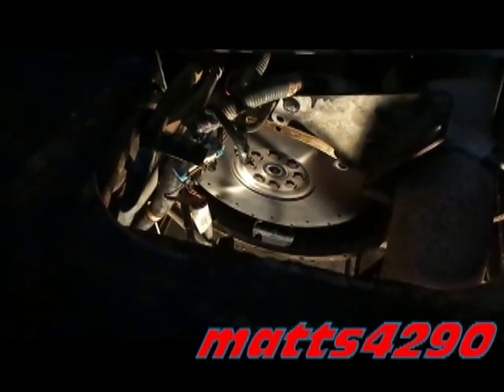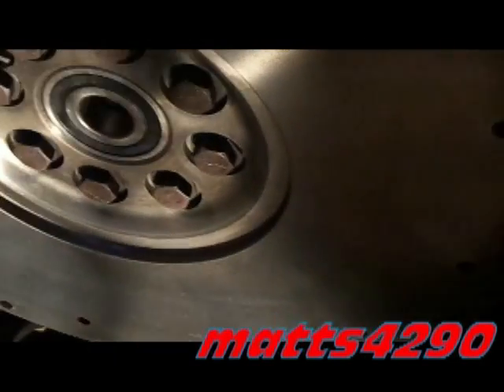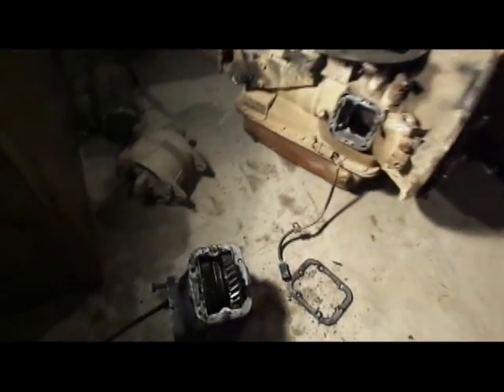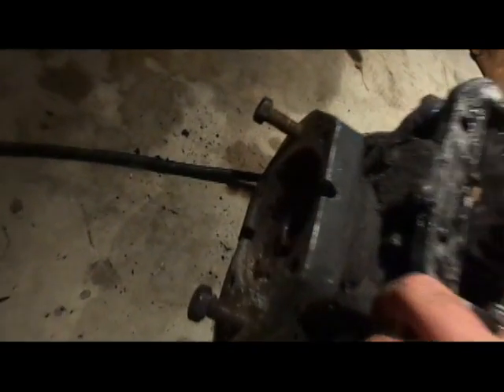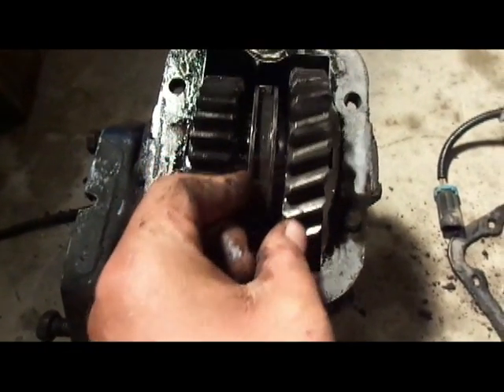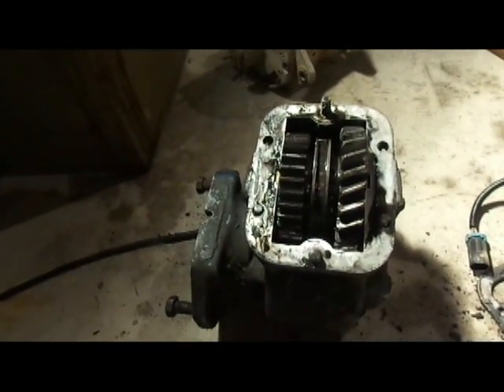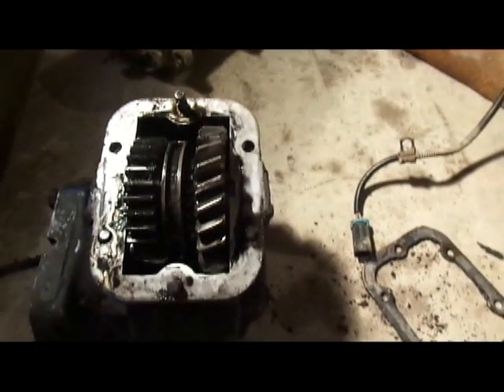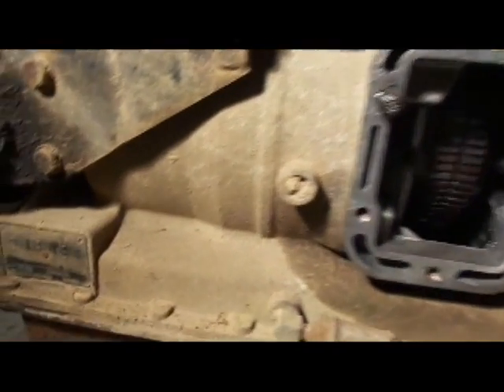GMC Bus Transmission Swap PART II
Part II
Allison AT545 to Eaton Fuller FS-6306.
"My bittersweet journey of converting an automatic bus to a manual transmission."

Bellhousing Adaptor Removed.
Flywheel removed,
Bearing pressed in flywheel.
Flywheel cleaned, degreased, and reinstalled.
Torqued to 100 ft/lbs (spec is 90 +/- 15) with loc-tite.
Neutral Safety bypassed.
PTO removed and replaced with cover.